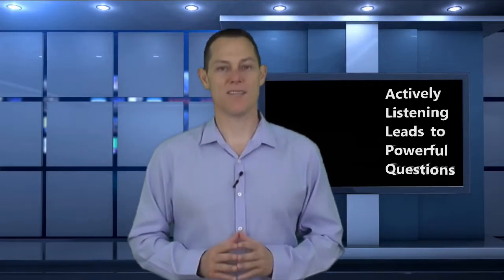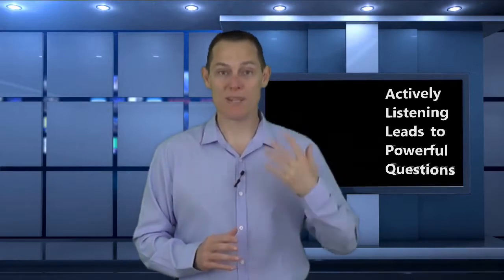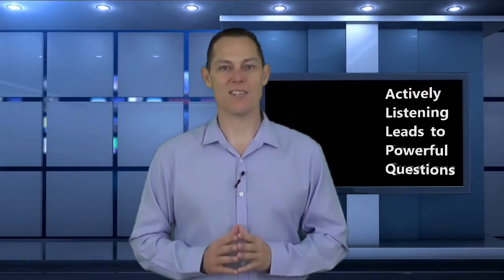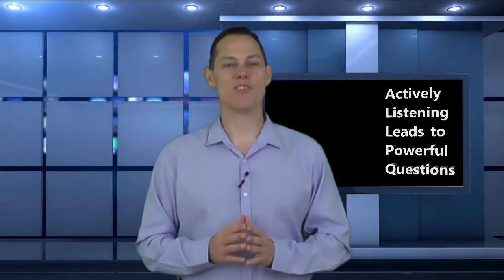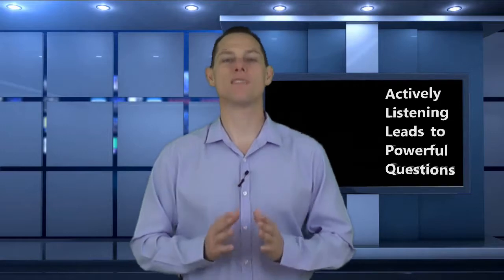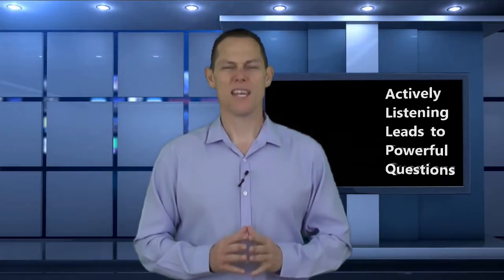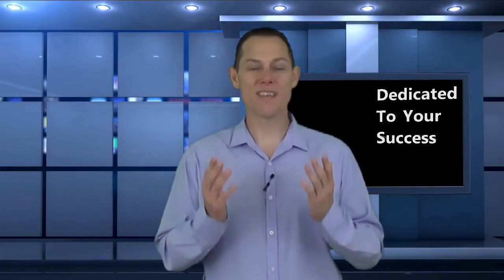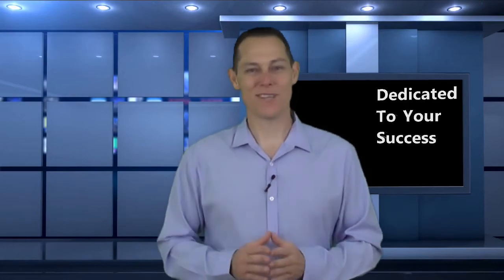Online Mindfulness Course For Coaches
Overview of the online mindfulness course for coaches and other client facing professionals. What you will learn and get from this training.